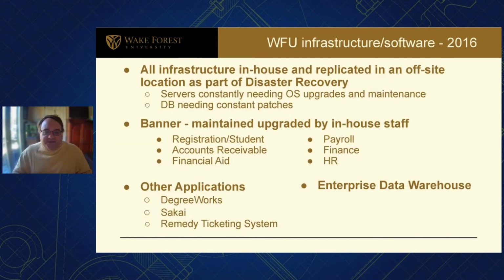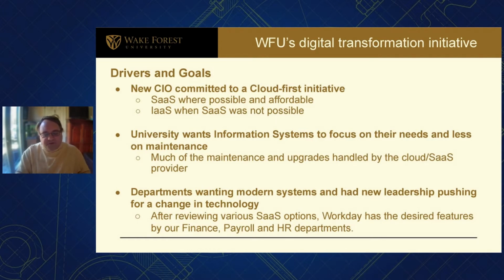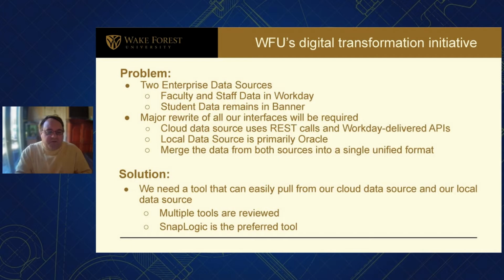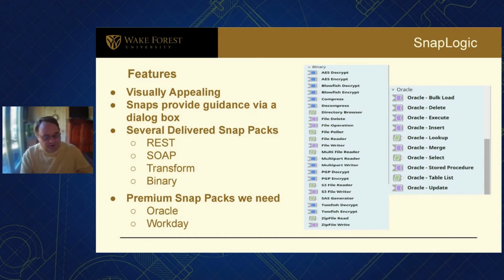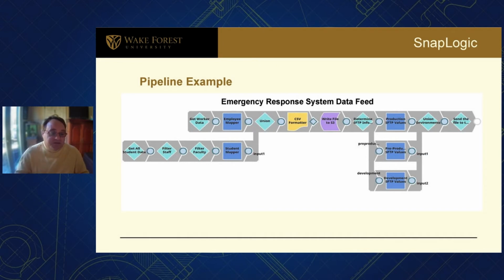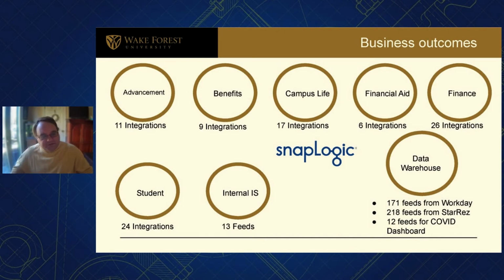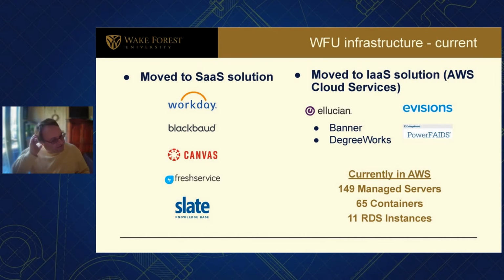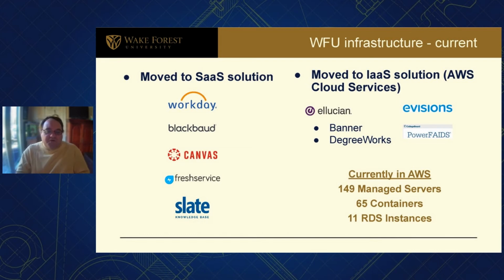EASY21 NA-Modernizing to gain a competitive edge at Wake Forest University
Companies typically have over 100 on-premises and cloud data sources, but old technologies usually have only a subset of connectors and cannot meet today’s business expectations. In this session, explore technical considerations and approaches Wake Forest University took to modernize their infrastructure to gain a competitive edge

Speakers:
Drew Ray, Lead Applications Architect, Wake Forest University
Mark Gibbs, VP of Product Management, SnapLogic